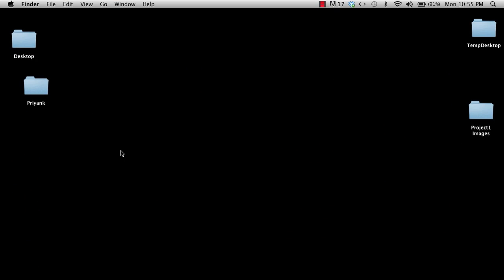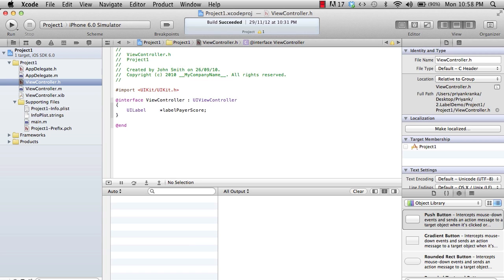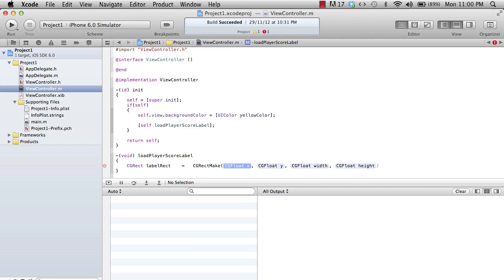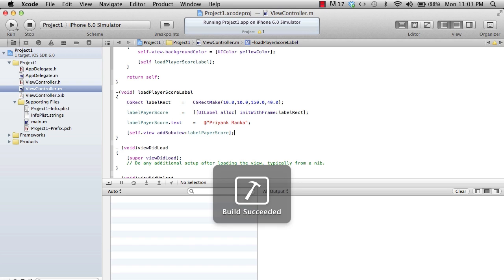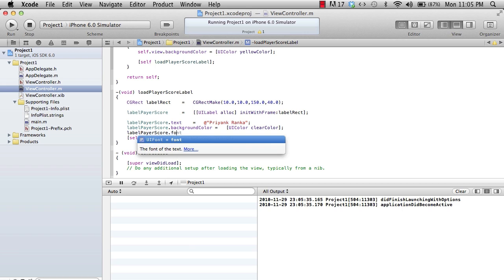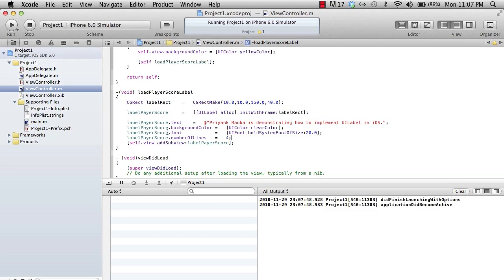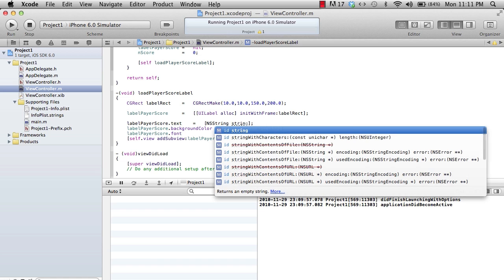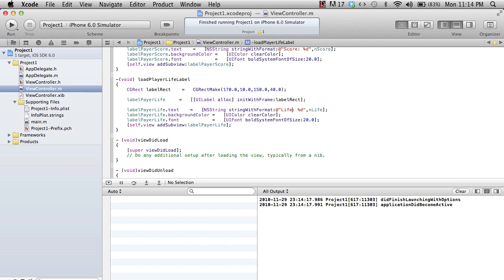iPhone/iPad Application Development Tutorial : Chapter 4 : Practical Session : Displaying Text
Displaying Text on the iOS device screen is the Chapter 4 of the practical session of iPhone/iPad Apps Development Crash Course (iOS Crash Course). This session will help you understand three golden rules for dealing any view component. You will learn how to display text on the screen.